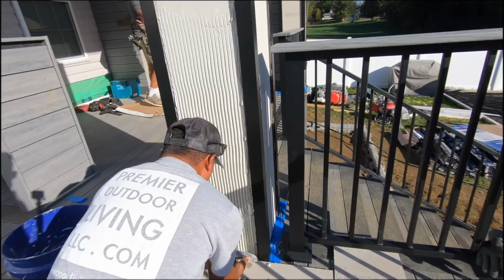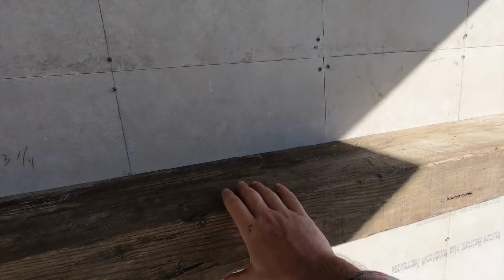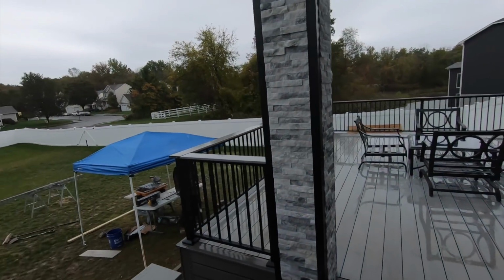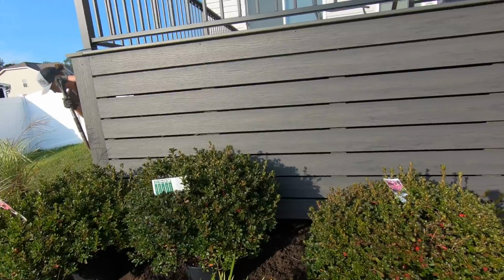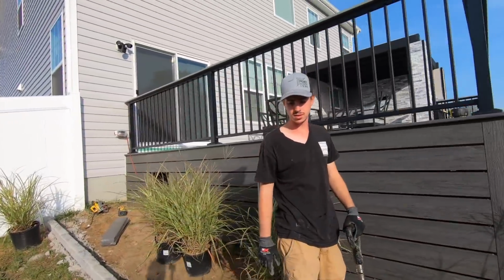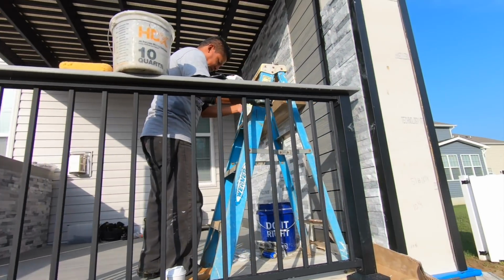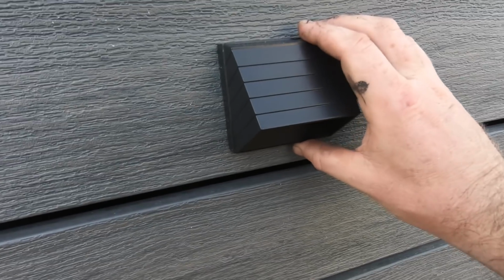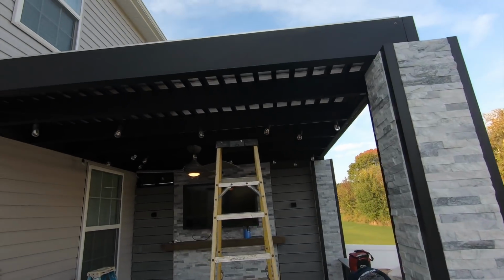Modern Deck and Pergola Build - PART 4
We are starting to add some really cool details to our deck and pergola project. We are building out the columns for the pergola with a stone veneer and wrapping the corners with aluminum angle to match the texture of the Deckorators railing. So much stone going up on the privacy wall on the deck and the bar under the pergola. We are also installing plants and lighting, so close to wrapping up this deck and pergola backyard makeover!

📑 Materials :
DECKING - Deckorators Vista series in Silverwood (new color) and Driftwood trim and accents